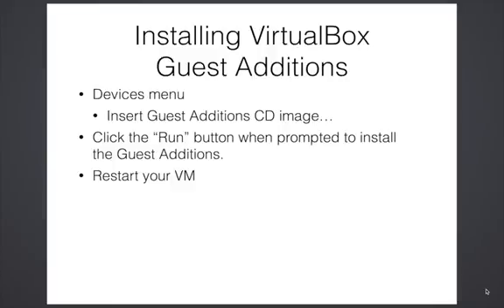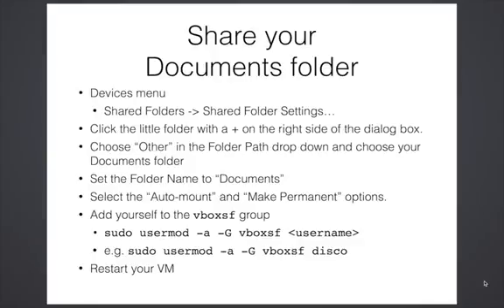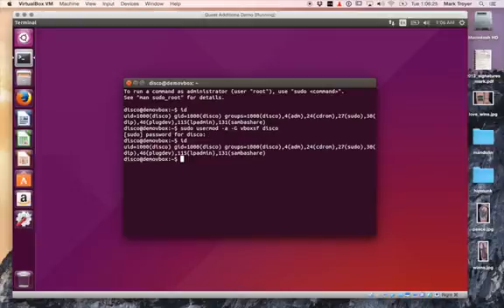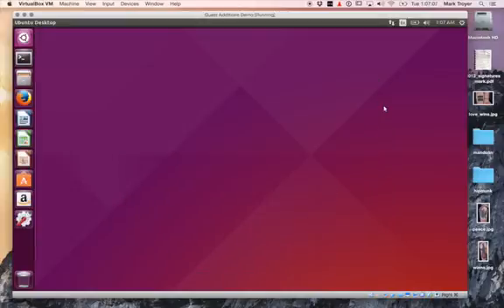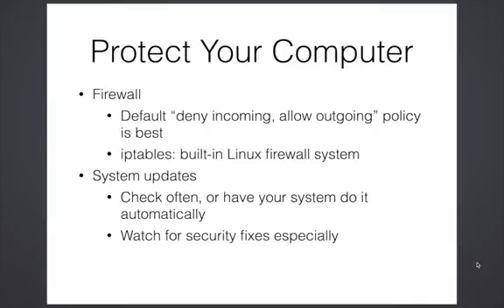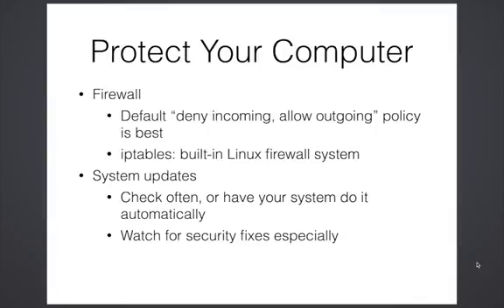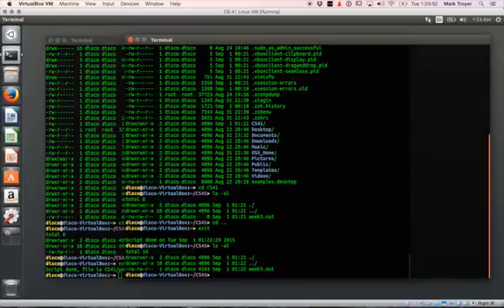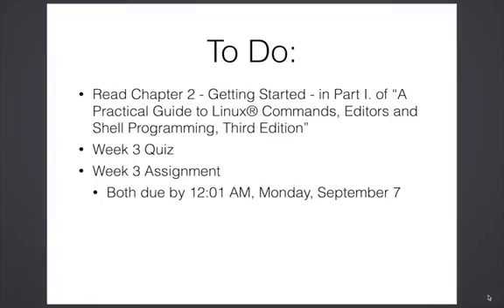Intro To Linux, Week 3